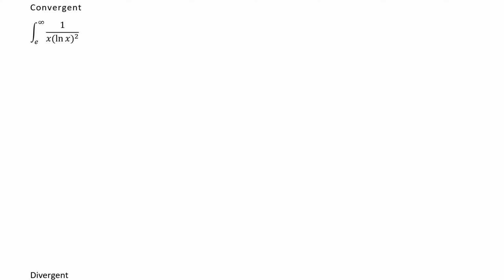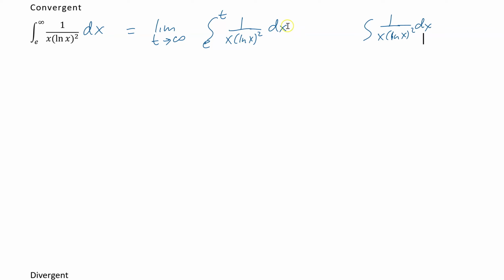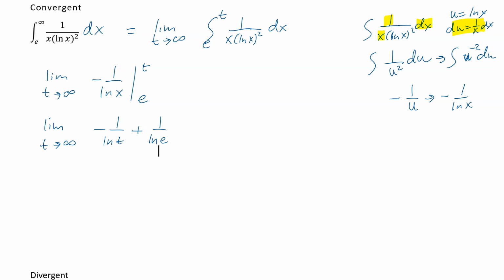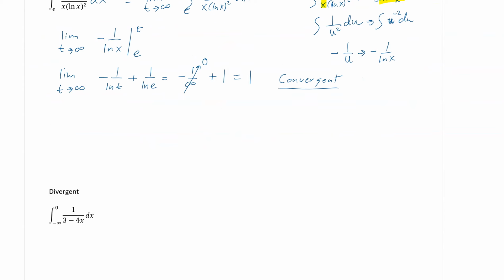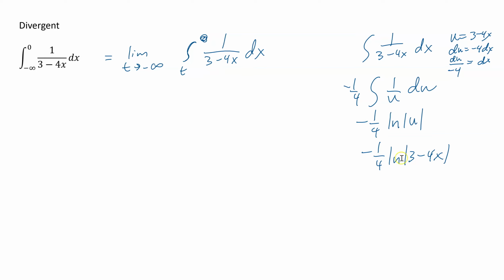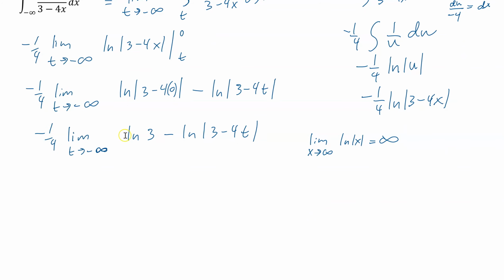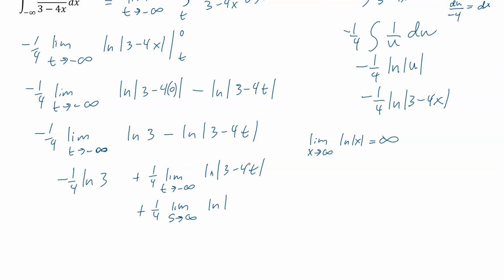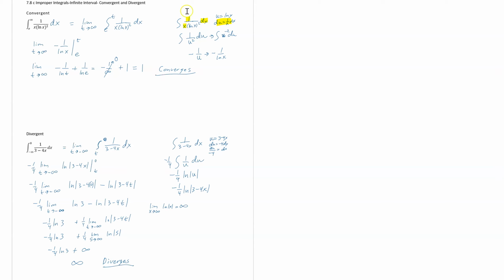7 8c improper fractions divergent convergent